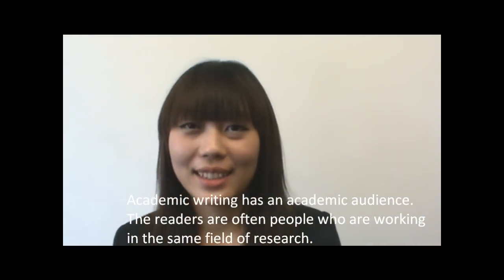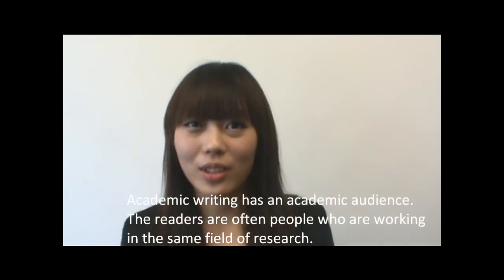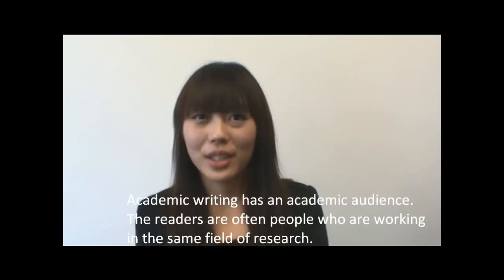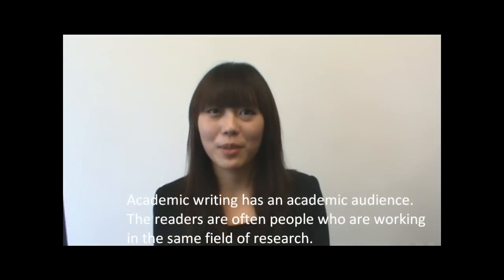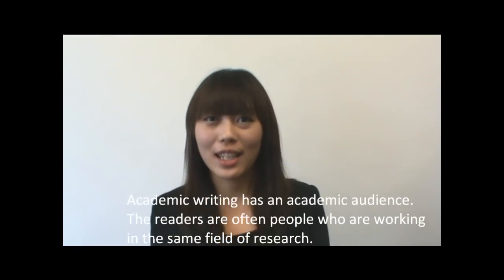Academic Writing - Some features of academic writing